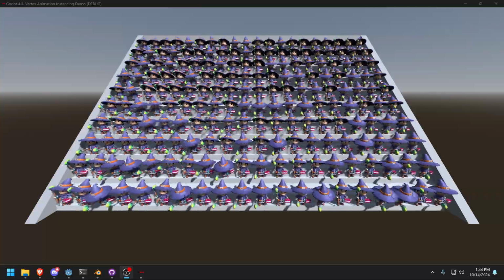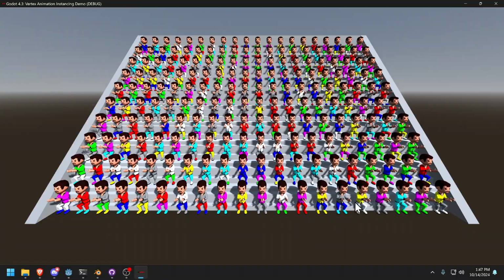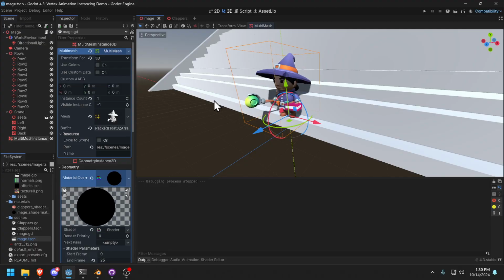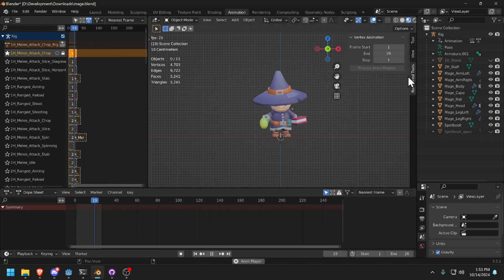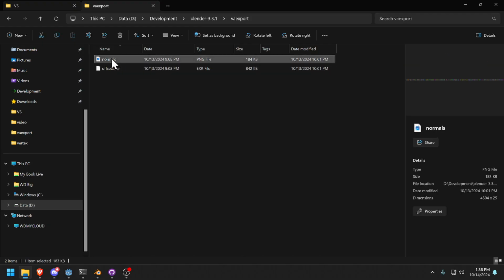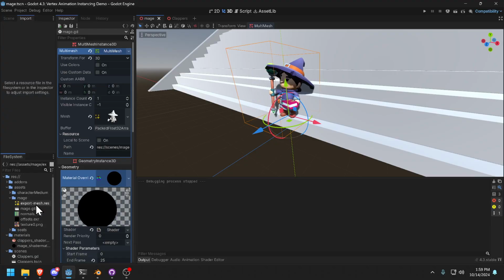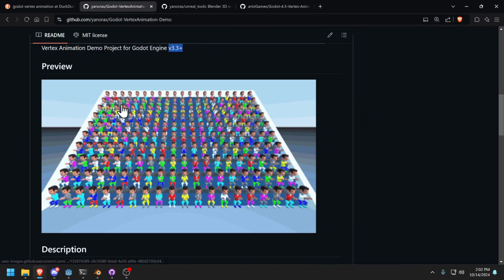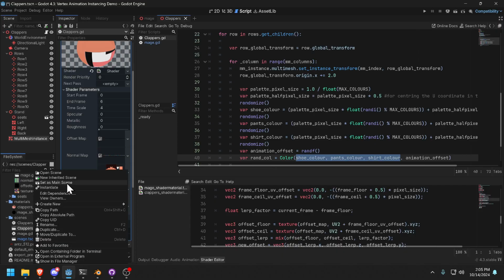Godot 4.3: Vertex Animation Instancing Tutorial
*** UPDATEI ***  I have made this solution into a plugin, and so this project still exists, but the new plugin is easier to use and support multiple animations with different frame sizes.

This project still works but will no longer be updated.

OLD DESCRIPTION:

I have updated the original Godot 3.3 vertex animation demo project to Godot 4.3.

This video demonstrates how to animate a 3D mesh using vertex data generated by the Not Unreal Tools - Vertex Animation Blender add-on, with a vertex shader inside Godot 4.3 Engine.

There is also a PART 2 video and also I did a game JAM using this technique